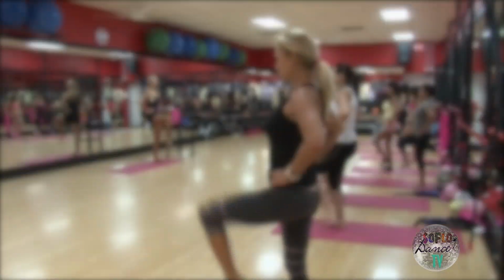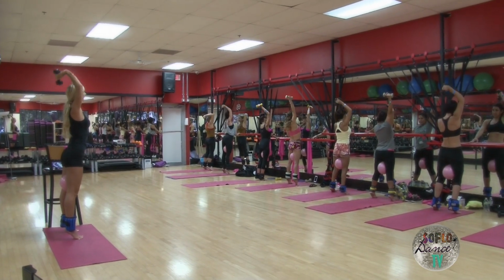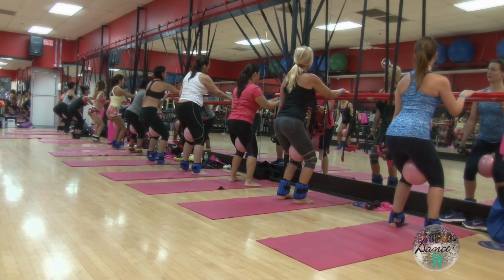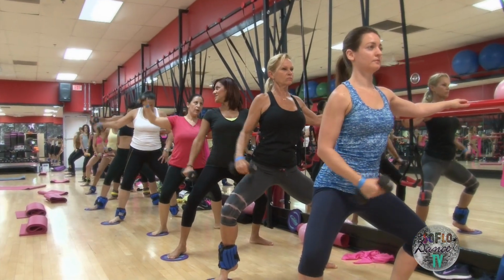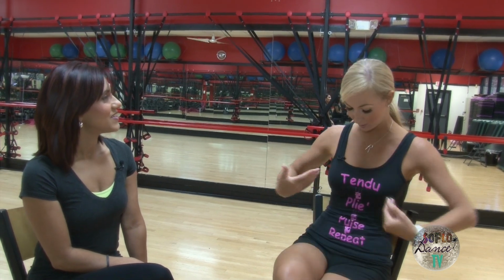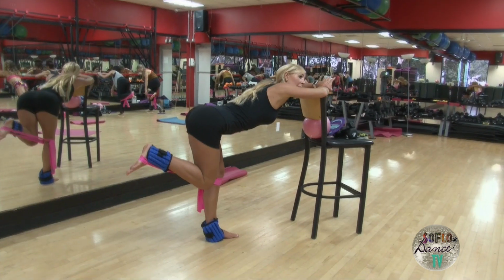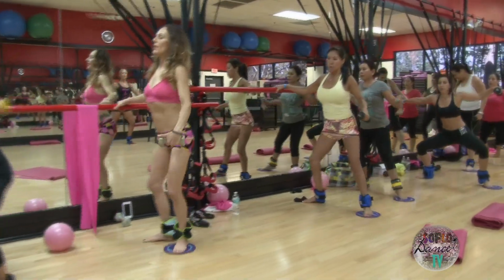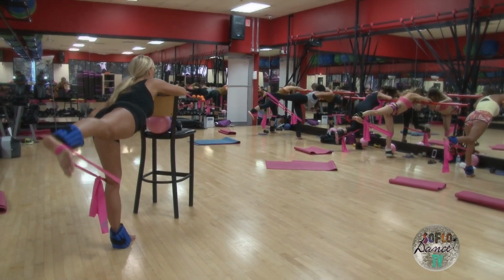Tendu Toning workout class with Rachel Speck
If you don't know what Tendu Toning is, this video takes you up close and personal in an actual class taught by the creator herself, Rachel Speck.  You will get to learn about how and why it was created, as well as, all the benefits. Also, you will see what types of things are done in a class, and hear from the students themselves.  A lot of the regulars, share their experience and why they became hooked and can't stop.  If you would like to take a class, do a private lesson, or buy the DVD, go to